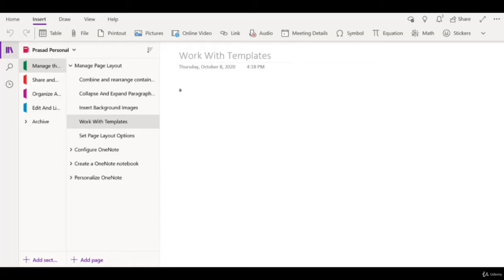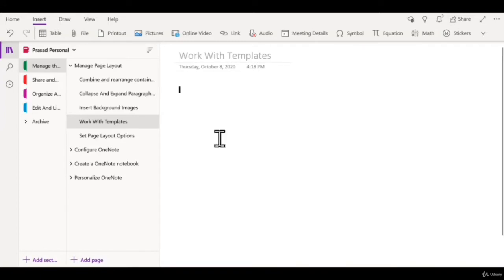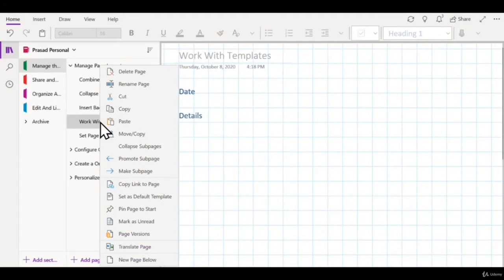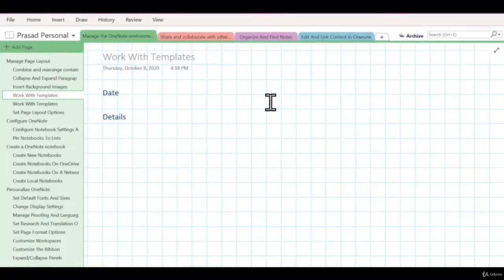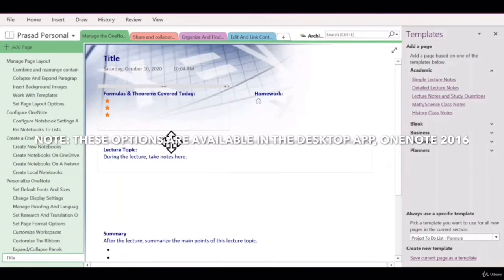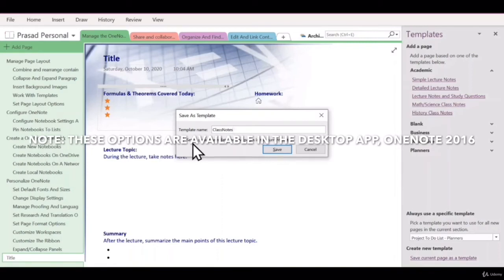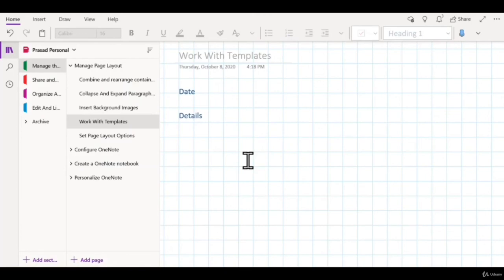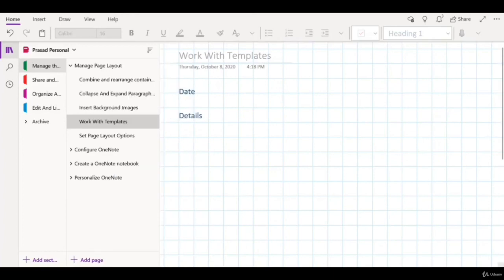How I Save 100 Hours with OneNote Templates in OneNote 2016 and App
How to Use OneNote Page Templates in OneNote Desktop, App, and Mobile App versions

This video is part of my OneNote course, The Quick and Dirty Guide to OneNote for Busy Professionals:

This channel focuses on the mindset and tools you require to excel at your work, be it in the workplace or in your life. We have over 200 videos on Excel and 30 on Power Query.

Image credits: Pixabay.Com